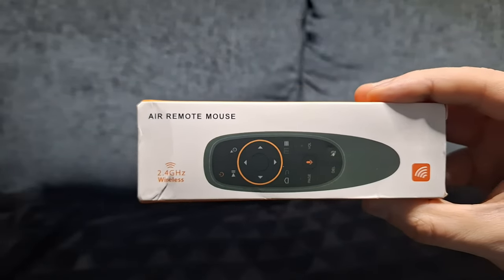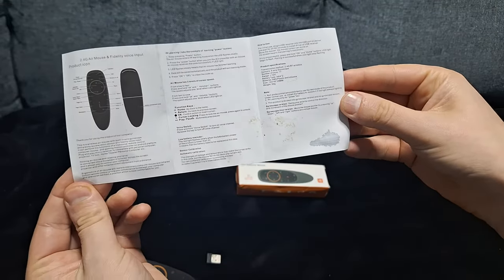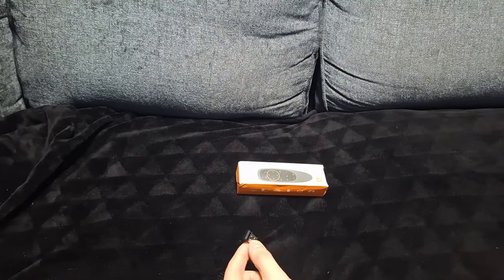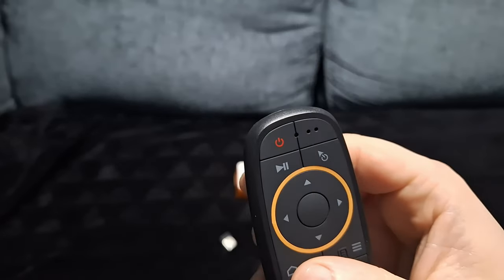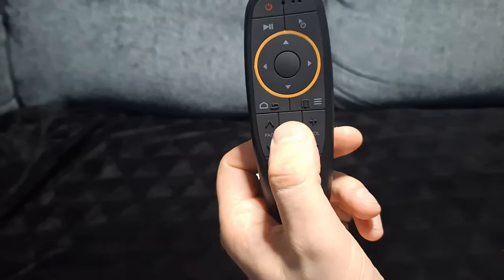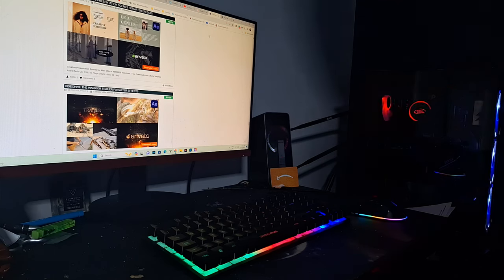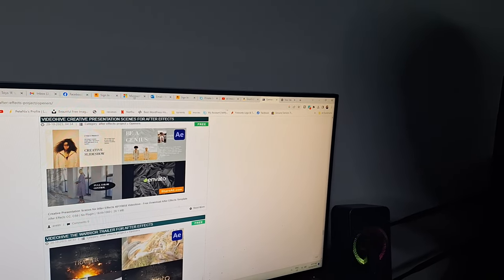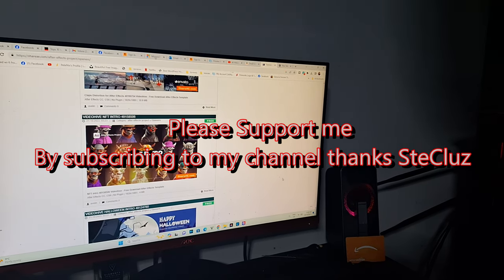Air Mouse Remote and Voice Controller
Check out this cool Air Mouse with Voice Control

The G10 Voice Air Mouse is an easy to use but powerful remote compatible with devices including Smart TV Android Box,Nvidia Shield, PC, Laptop and Projectors. The remote is 2.4G wireless with a range up to 10 meters and is powered by two AAA batteries.
By pressing the Voice button you can control compatible devices and apps to speak your commands. It works great with Google Voice Assistant, YouTube and much more. There are also 17 buttons including volume, page scrolling, direction buttons and media controls.
Plug and play 2.4G wireless remote with a range up to 10 meters.
Voice control function by pressing the Voice button on the remote to speak your search query. Works great with Google Voice Assistant, YouTube and more!
17 buttons including volume, page scrolling, direction buttons and media controls and works with compatible Smart TV, Android Box, PC, Laptop and Projector

Product Feature:
High-fidelity microphone voice input system.
input system, accurate speaker recognition system support Android content.
Windows, Android TV box, projector, computer, HTPC, smart TV
Remote range is within 10 meters.
Ergonomic, elegant appearance
With IR one-key learning mode, and traditional remote control Combined, it is more convenient to use.
Key count: 17
Battery type: AAA x2
Working power: less than 10mA in working state
Sensor: 6-axis gyroscope.
Transmission mode: 2.45G Wireless
Standby power supply: micro-amp, almost no power supply, in line with European "Energy Star" environmental protection standards.
Material: ABS plastic + silicone buttons
Color: gray-black
Product size: 143*45* 29MM
Product weight: about 50g
Package includes:
- 1x Wireless voice remote control(Batteries not included)
- 1x USB wireless receiver
- 1x User Guide